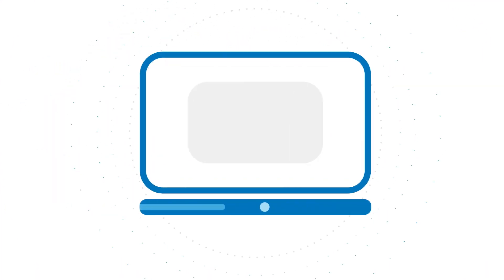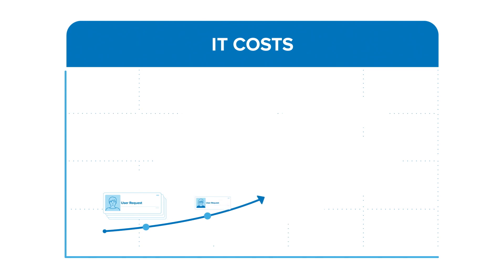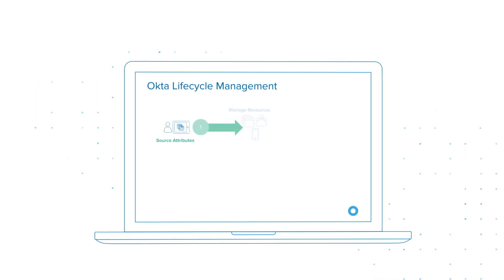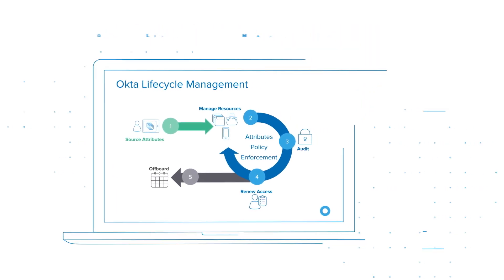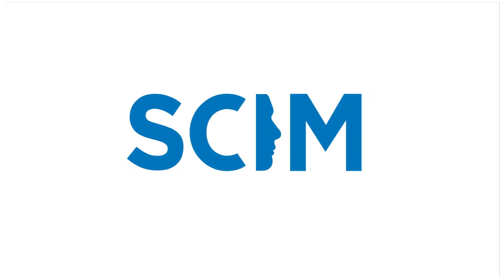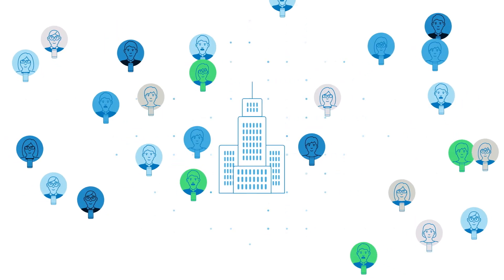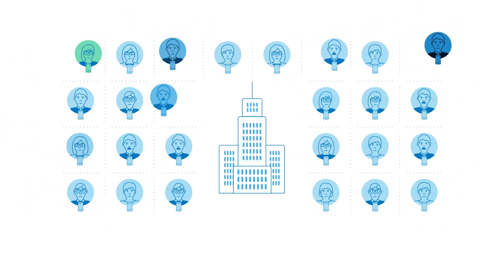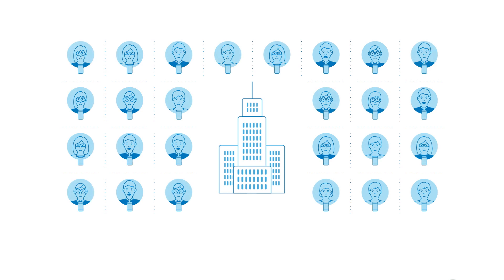What is SCIM?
With SCIM, employee lifecycle management has never been easier. It automates user provisioning and deprovisioning, taking the burden of identity management off of IT.

The System For Cross Domain Identity Management establishes a common way to manage user accounts and privileges across apps. IT can assign apps and permissions ahead of time, based on user and group policies, and automatically deprovision users. Better security, with a single click. Okta automates employee lifecycles and lets you get back to the work at hand.